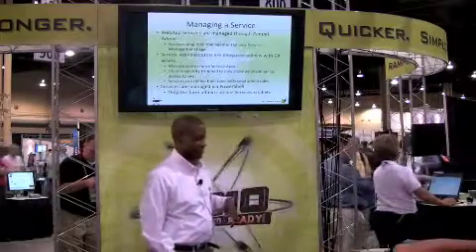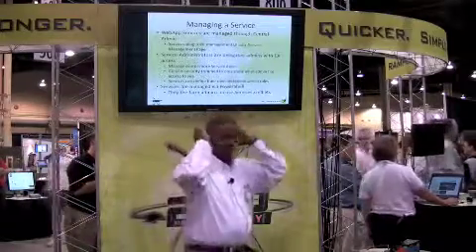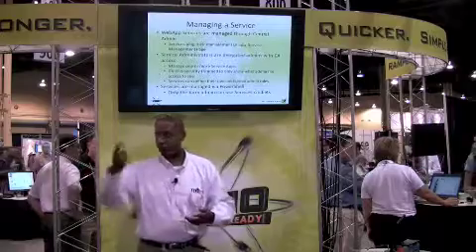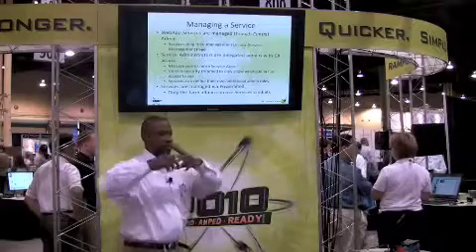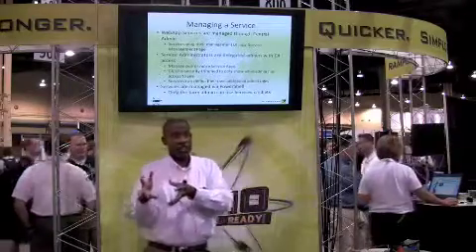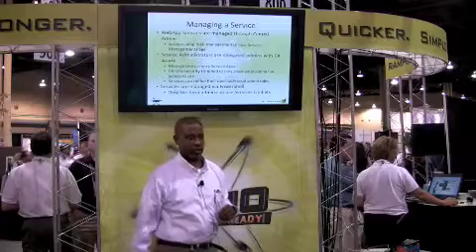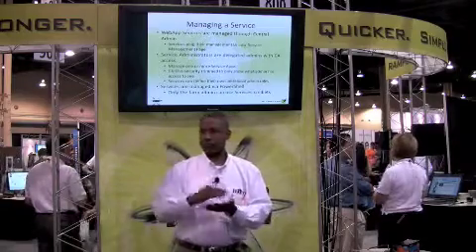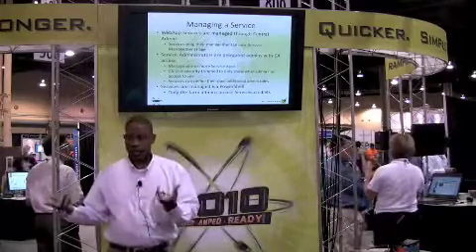Architecture in SP2010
Summit 7 System's Rick Taylor presents changes that SP2010 will bring to SharePoint architecture. Presented in the Mindsharp booth at SharePoint Conference 2009.